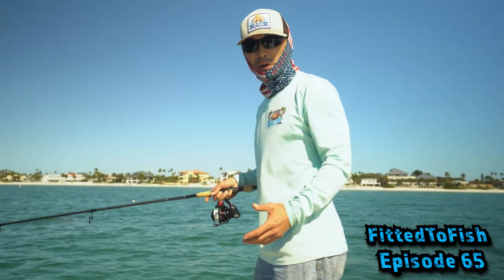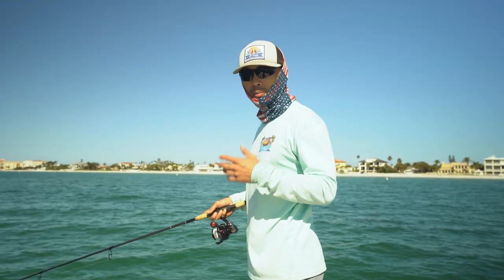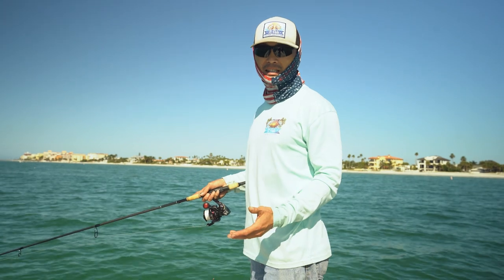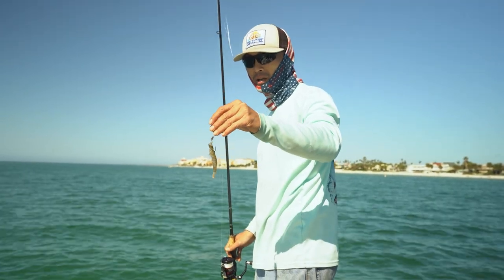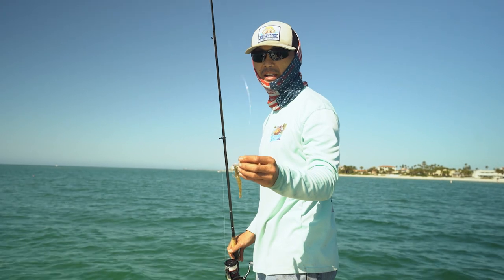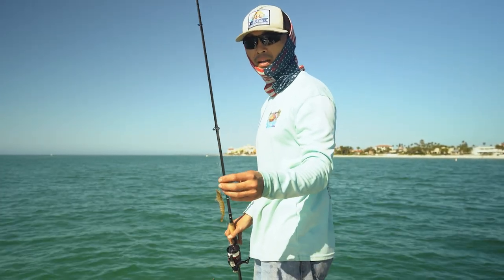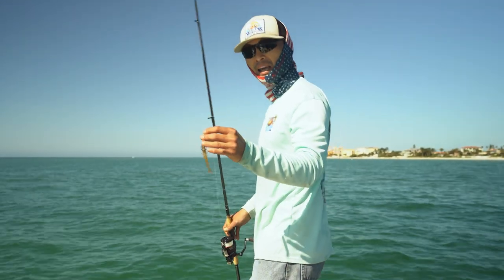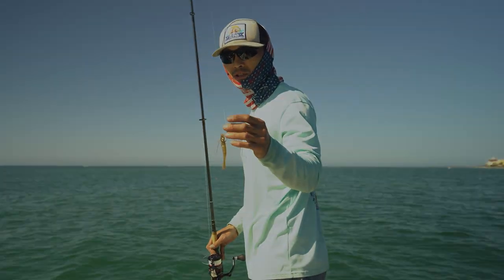How To Catch Tripletail!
Catching tripletail is extremely popular this time of year, Glen Nguyen from Team Breakfast will be sharing some tips that have been leading to his success as of late. In the comments below be sure to give feedback if you found this tip helpful.